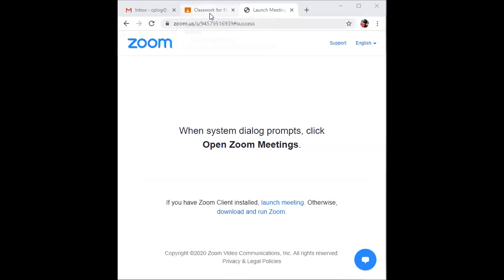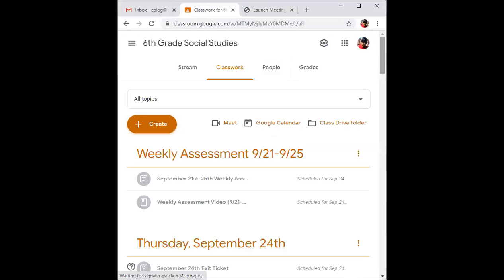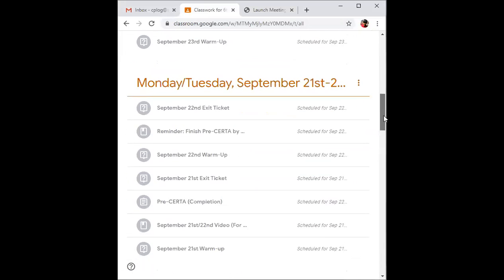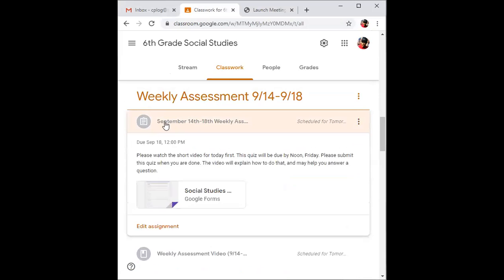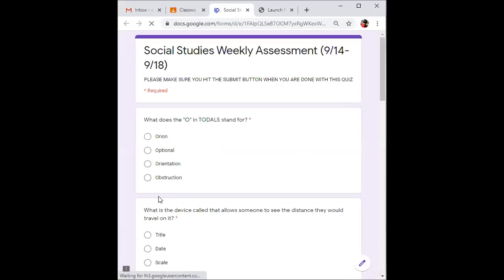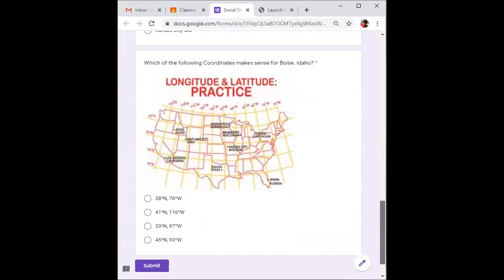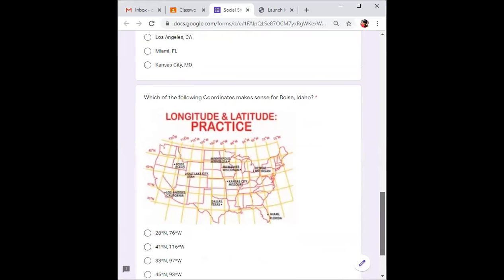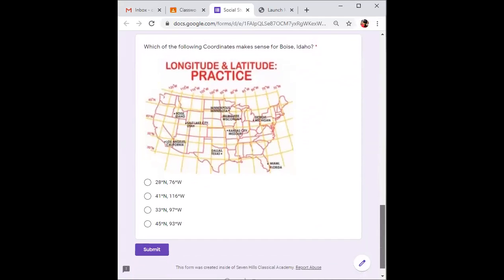Weekly Assessment Video #2 Social Studies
Please watch this video to understand how to answer the questions on this quiz. When you are done, you are done for the weekend!!